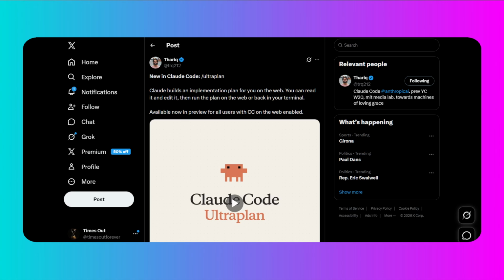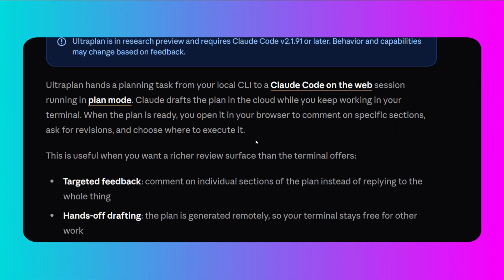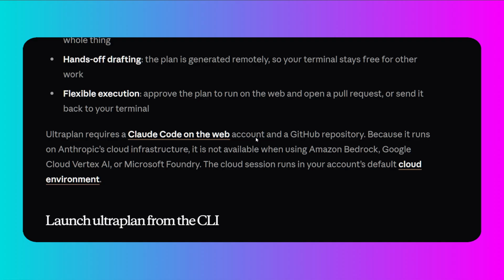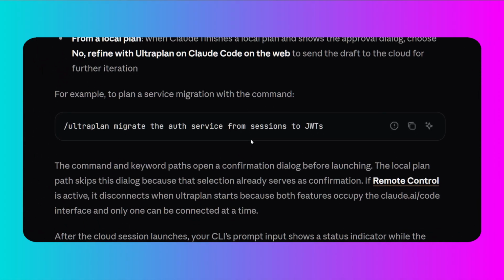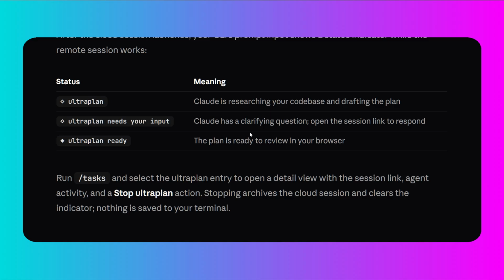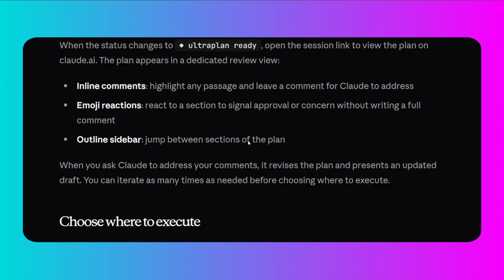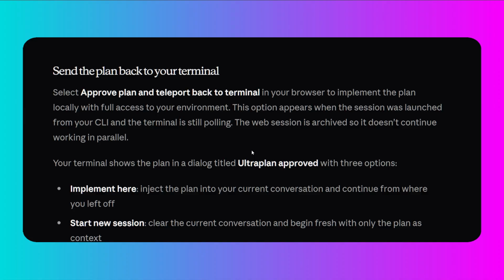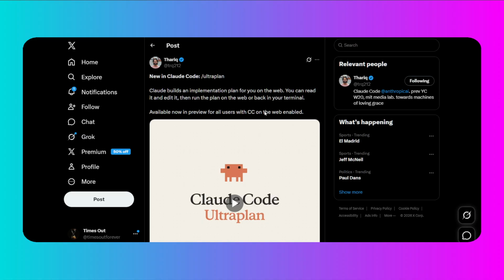Anthropic Just Released Claude Code Ultraplan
Anthropic just released Ultraplan for Claude Code, a new planning workflow that pushes coding agents further into structured cloud-based execution. Instead of keeping everything trapped inside a live local terminal session, Ultraplan lets Claude build and refine plans in the cloud, route them through the web, and hand them back for implementation or continue execution from there. That changes the feel of agent work from constant manual prompting toward a more separated planning layer where strategy can happen before code gets touched.

This matters because it moves Claude Code closer to a system that can think through bigger engineering tasks with more structure, more review, and more flexibility in where the work happens. It adds a stronger bridge between terminal-native workflows and remote planning, which is a real signal for where AI coding tools are heading next. As these systems get better at planning before acting, the gap between simple code assistants and more autonomous development agents keeps getting smaller.